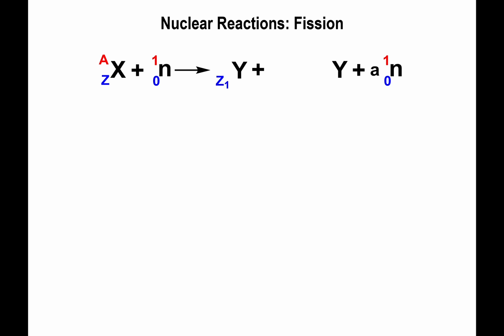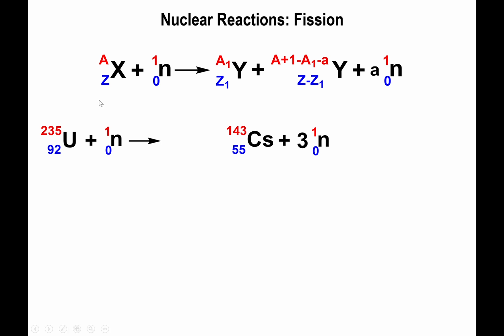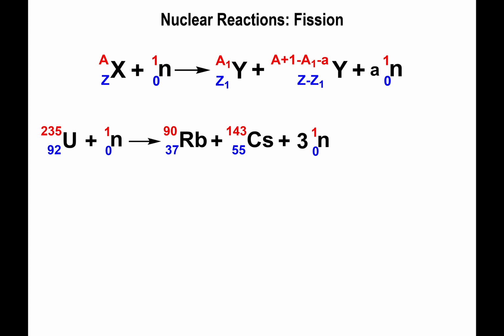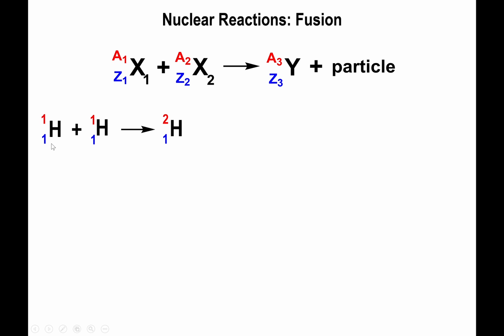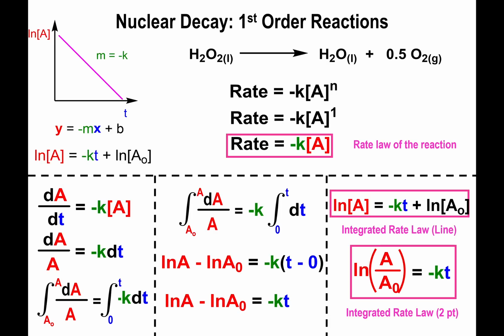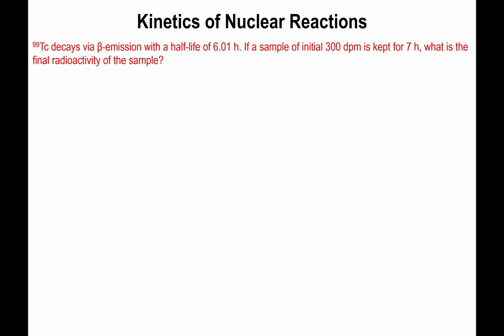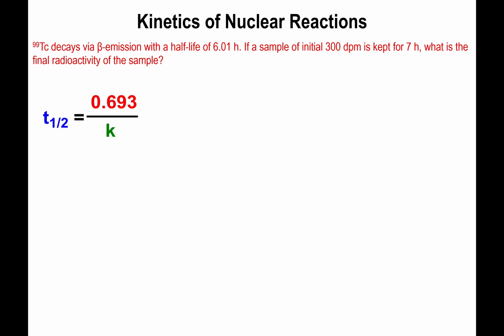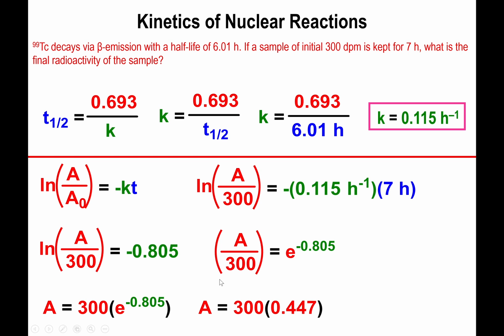Lec5 - Kinetics of Nuclear Reactions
In this video we go over the first order decay reactions of nuclear processes. We also make the connection between stellar evolution ,the synthesis of elements and nuclear reactions.